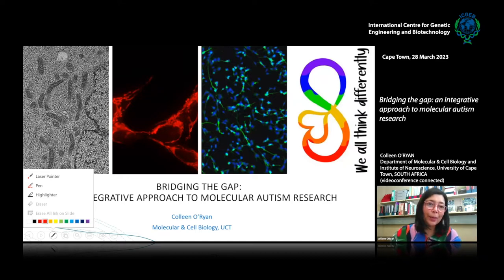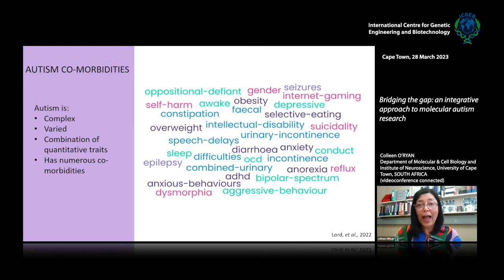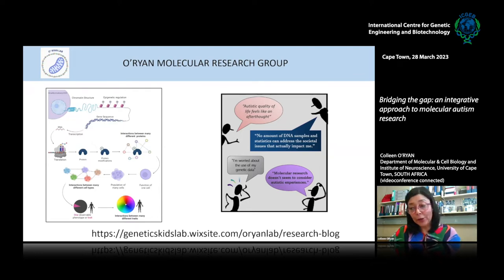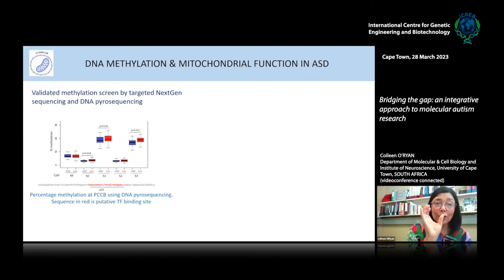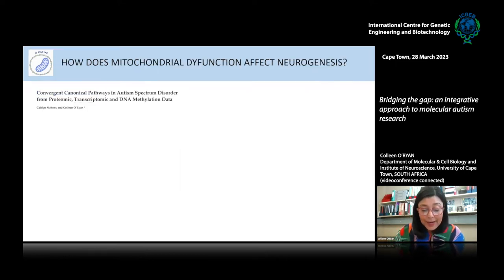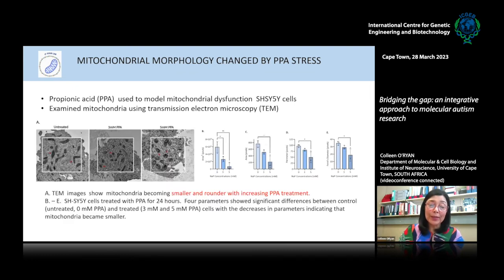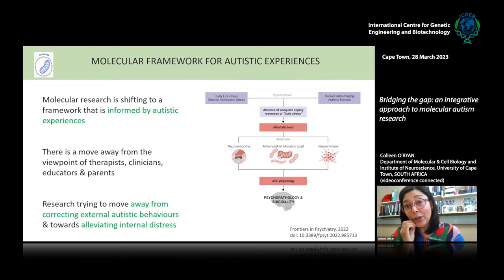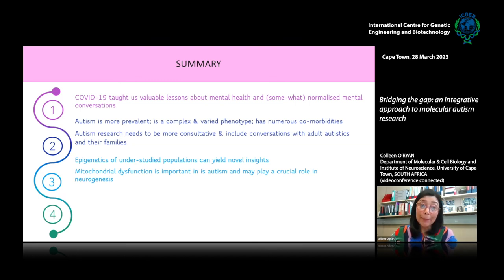C O' Ryan - Bridging the gap: an integrative approach to molecular autism research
Autism spectrum disorder (ASD) is a complex, lifelong condition defined by difficulties in social interaction and communication, and the presence of repetitive behaviours and interests. ASD has a complex genetic architecture. Although there is a wealth of ASD genetic data from American and European populations, African populations are underrepresented. My research focuses on the epigenetics and molecular biology of ASD and uses a multi-disciplinary approach. My group published the first epigenome methylation screen from an autistic population from SA. This epigenome screen identified differentially methylated genes associated with ASD and we found a significant enrichment of mitochondrial metabolic canonical pathways directly linked to ATP production. This mitochondrial dysfunction was supported in our cohort using urinary mitochondrial metabolites and, mitochondrial copy number. We then examined the relationship between methylation and specific mitochondrial compensatory processes in our ASD cohort. We found a link between mitochondrial dysfunction and differential methylation of the promoter of the gene central to mitochondrial biogenesis, as well as other genes involved in mitochondrial biogenesis
and dynamics. This highlighted an unexplored role for methylation in regulating mitochondrial biogenesis, contributing to mitochondrial dysfunction in ASD. To identify the pathways that crosstalk
with mitochondrial pathways, we completed an analysis of 19 molecular datasets to identify common pathways that were implicated with ASD. We found that ASD data converged on four biological pathways, namely mitochondrial metabolism, neurogenesis and neuroinflammation. We
identified key players in specific pathways that are now being experimentally tested in a neuronal cell model system. My current research examines the intersection of mitochondrial metabolism with neuronal cell fate in a cell model system. ASD research spans disparate psychosocial and biomedical disciplines that traditionally work in isolation; however, autism research requires an integrative approach. Molecular research is moving towards a biopsychosocial framework that can be informed by autistic experiences. I will also discuss my group’s approach to trying to integrate autistic experiences within a molecular framework.